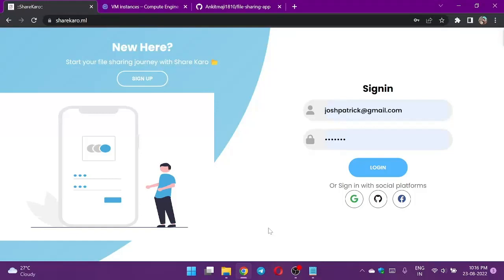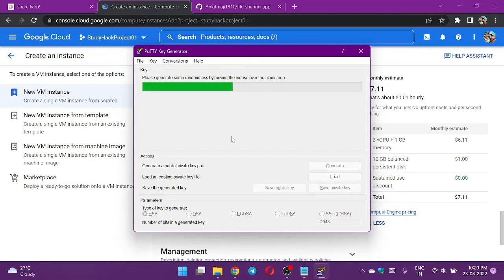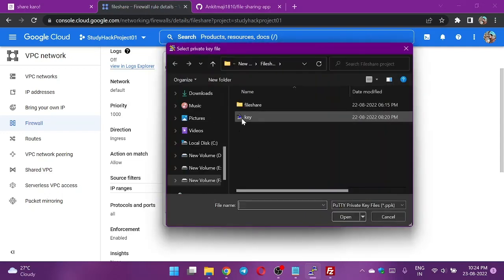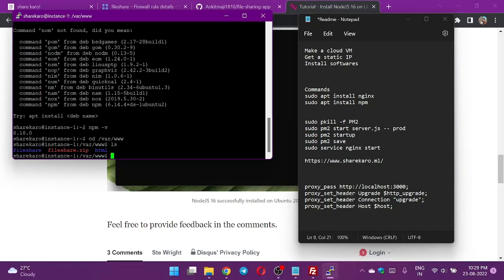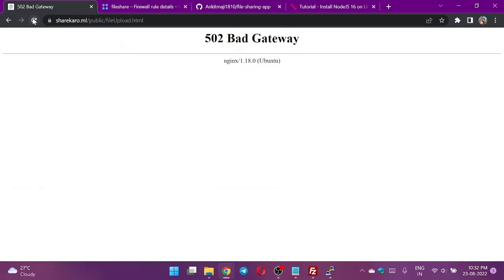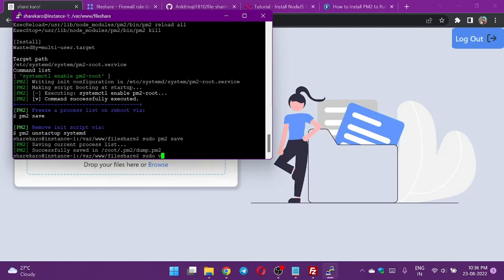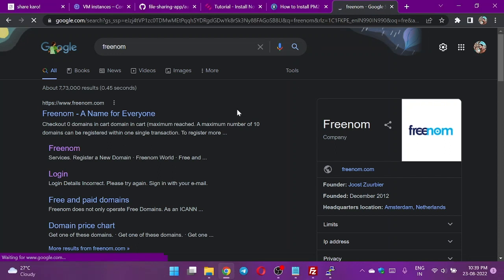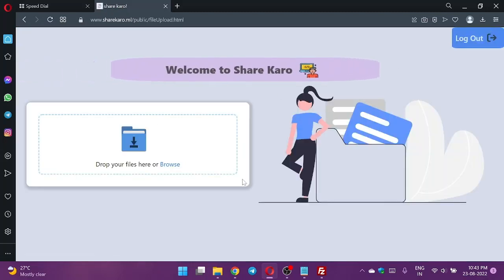Node Application Deployment in Cloud and Live Environment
Node application deployment

Steps:
Make a cloud VM
Get a static IP
Install Softwares

sudo pkill -f PM2
sudo pm2 start server.js -- prod
sudo pm2 startup
sudo pm2 save
sudo service nginx start